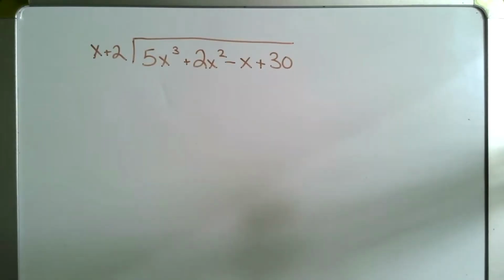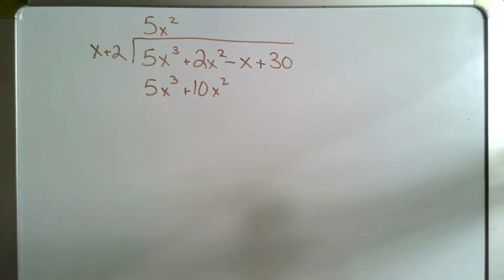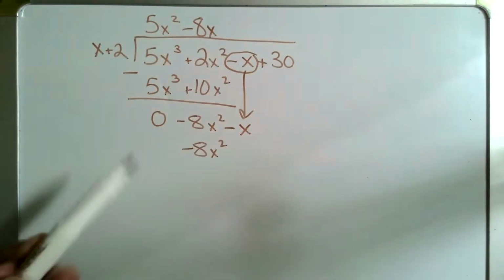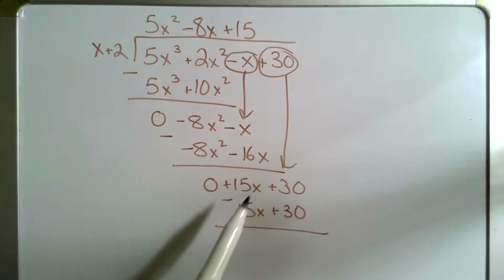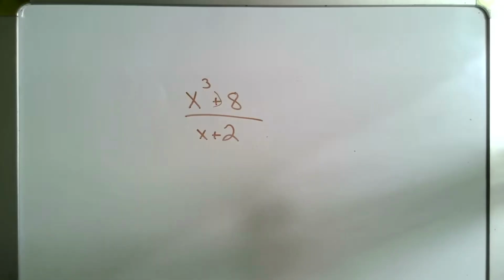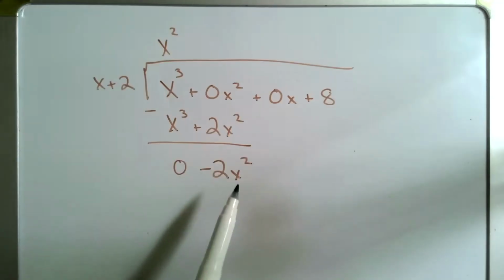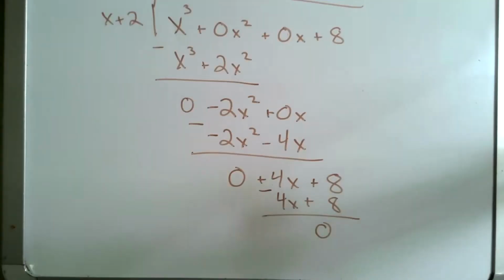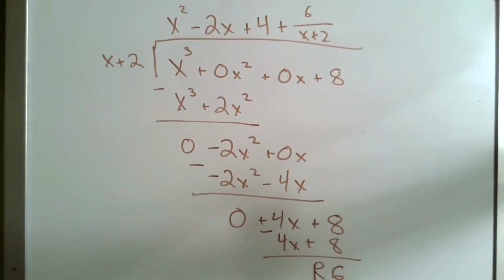Polynomial Long Division NEW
Learn how to set up Polynomial Long Division and see step by step how to accomplish polynomial long division.  Learn how to know if you have a remainder and how to represent a remainder in two different ways.